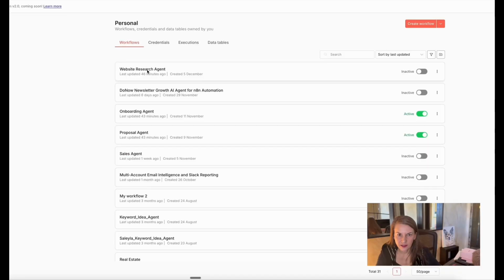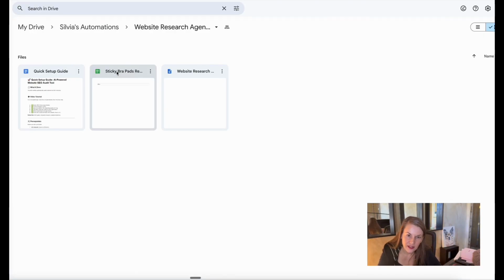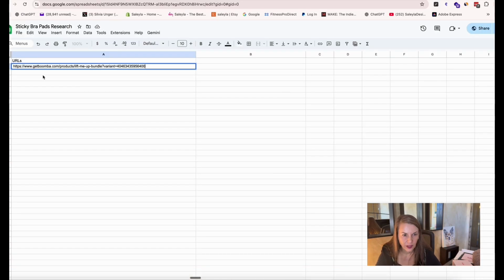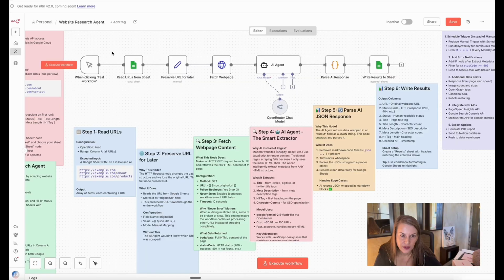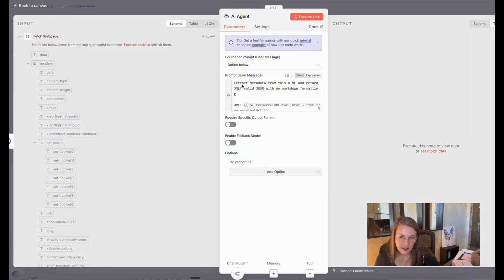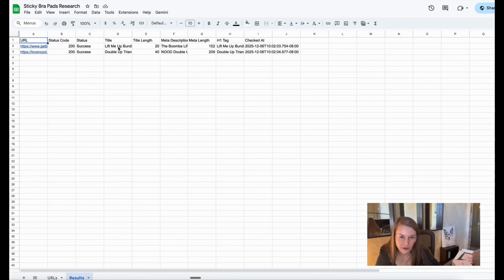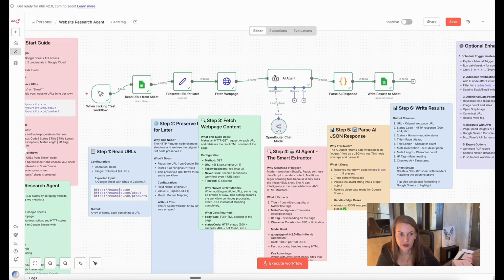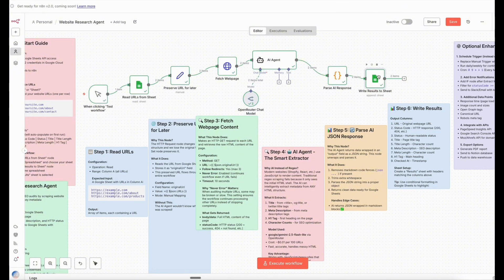I Built a Website Research Agent in n8n (Free Workflow + Setup Guide)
This Website Research Agent automates your website and competitor research — it reads URLs from Google Sheets, fetches each webpage, and extracts SEO data like titles, meta descriptions, H1 tags, character counts, and HTTP status codes automatically.

In this video, I walk you through the full workflow and show you how the agent reads from your sheet, fetches live webpage data, uses AI to extract clean structured metadata, and writes everything back into your Results sheet — fully automated.

• Full Website Research Agent JSON (import directly into n8n)
• Quick Setup Guide (Google Doc + PDF)
• Google Sheets URL Template
• Results Sheet Template

Everything is beginner-friendly — just import, connect your Google Sheets, and start running automated website audits in minutes.